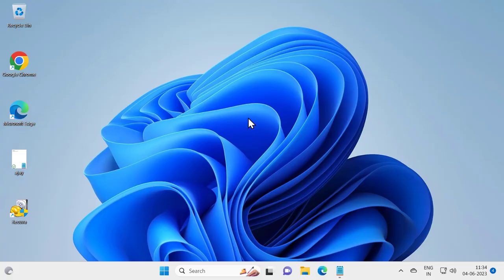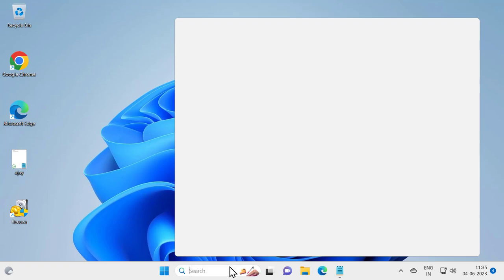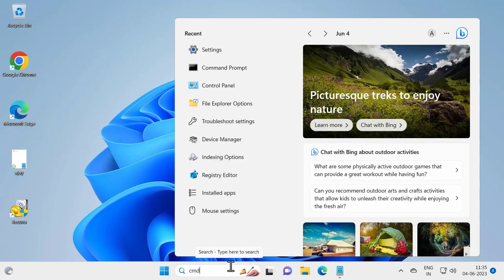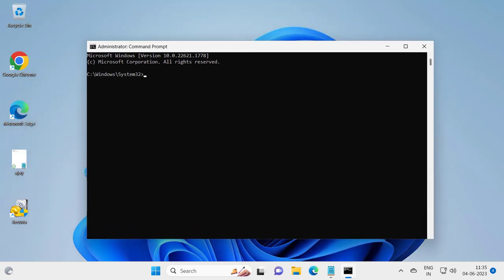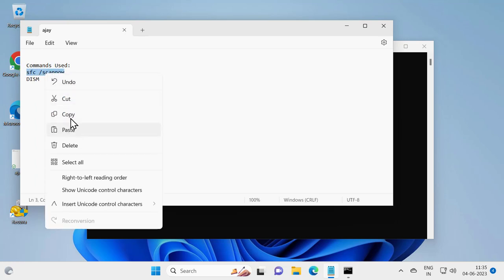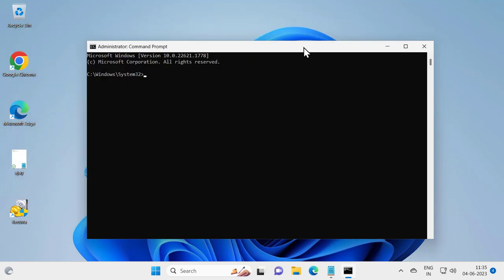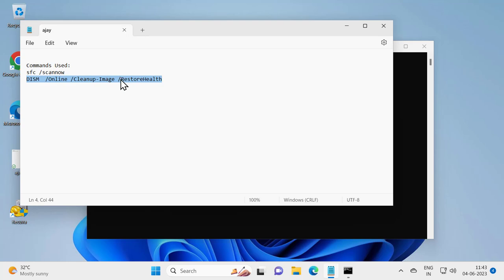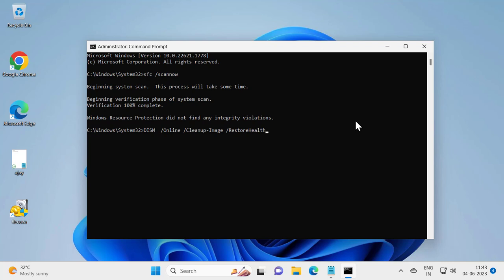How To Fix Windows 11 Settings Not Opening or Not Working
Commands Used:
sfc /scannow

Issues addressed in this tutorial:
how do i fix windows 11 settings not opening